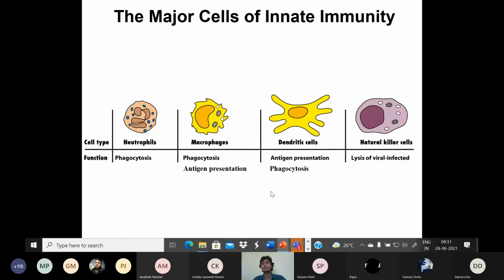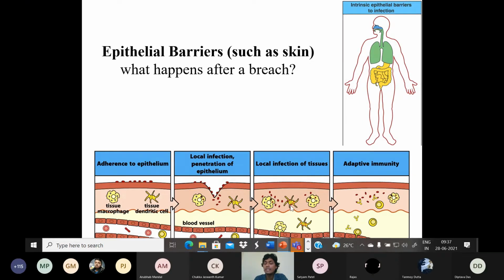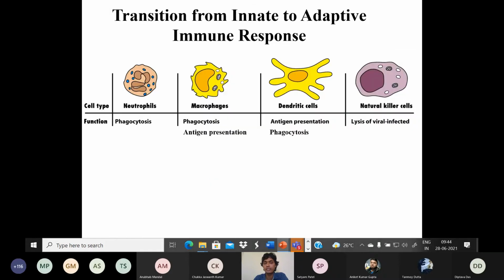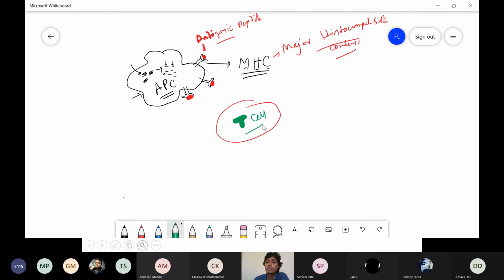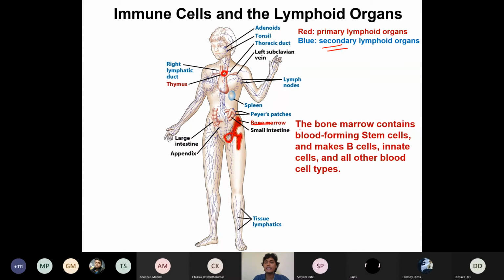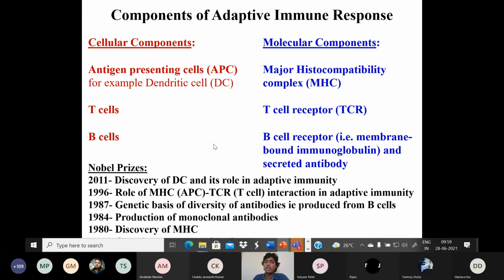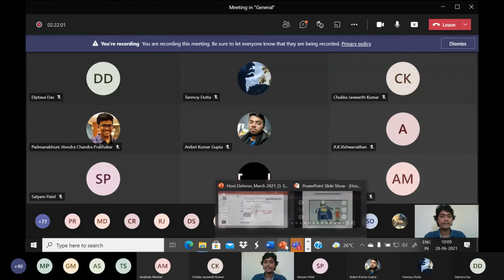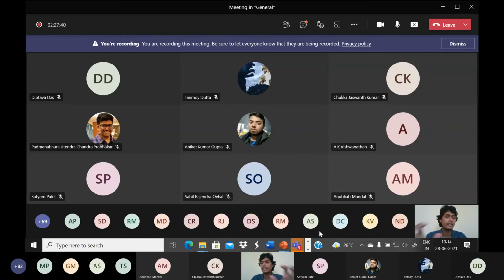10_02 Innate Immunity, Lymphoid Organs, Vaccination